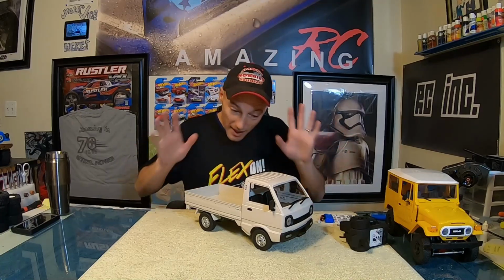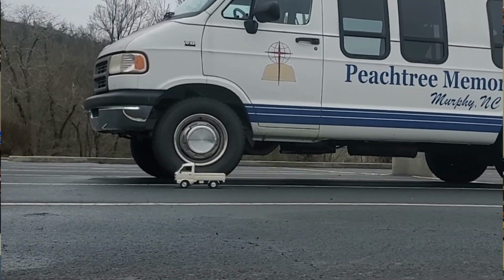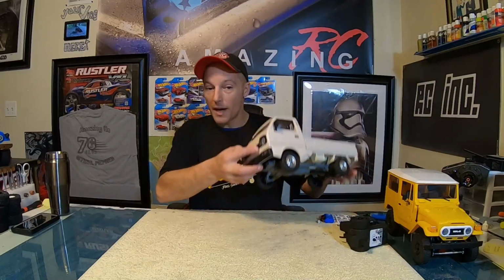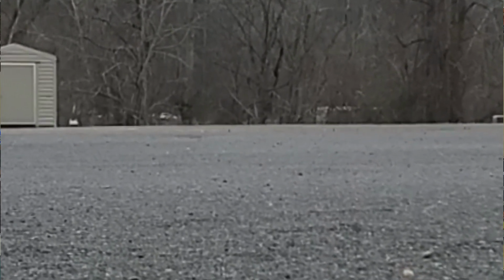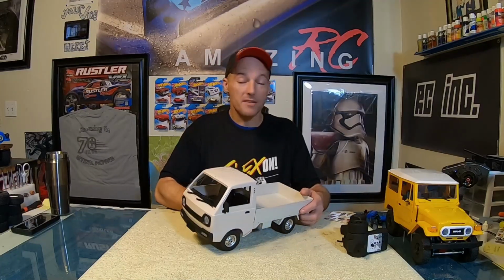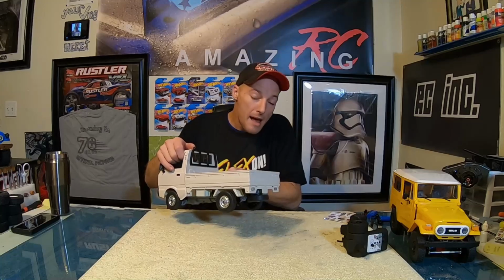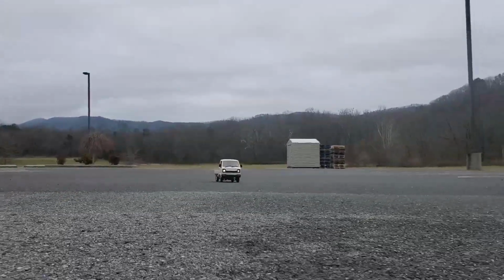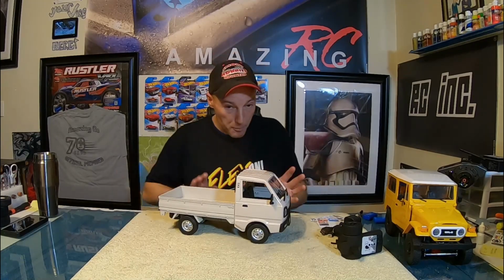WPL D12 RWD Pickup Truck.!! Suzuki Carry FULL REVIEW.!! by AMAZING RC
OK, after spending a couple days with the new D12, I can honestly say that I love this truck.! This is my 5th WPL Model and I have seen much good and a bit bad from time to time. But this truck is a gem.! Please take a minute and check out this video where I give this WPL a complete rundown and review. If you have any questions please hit me up in the comment section below. Thank you many times for stopping in.!!

WPL D12 at Banggood.com

BGD12CODD 15%off

NEW COLORS..!!   YELLOW..!!!

NEW COLORS.!! PINK..!!!

THE NEW WPL WEB STORE..!!!